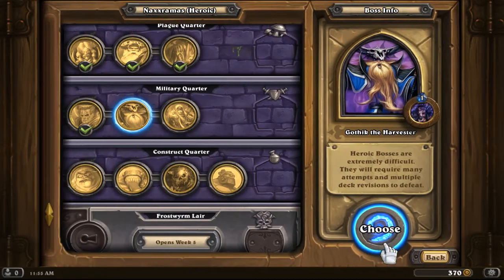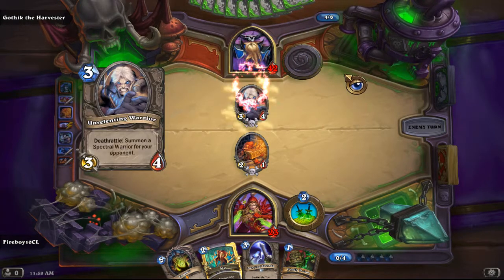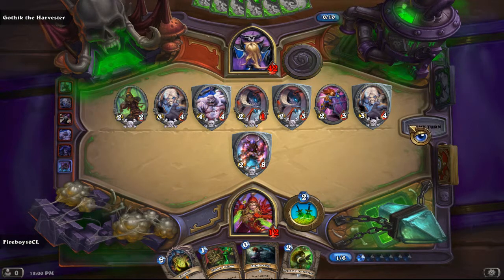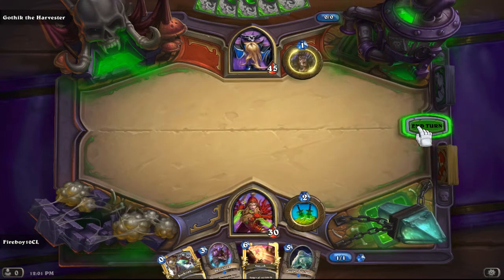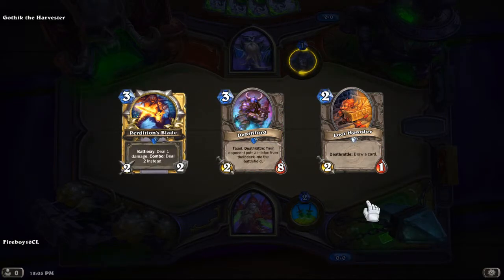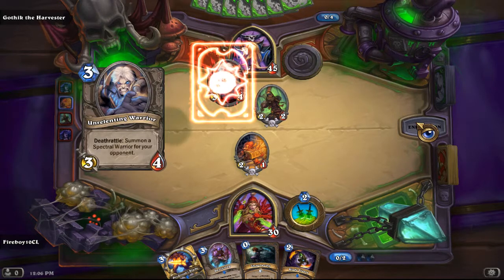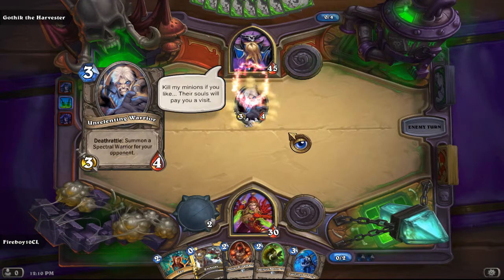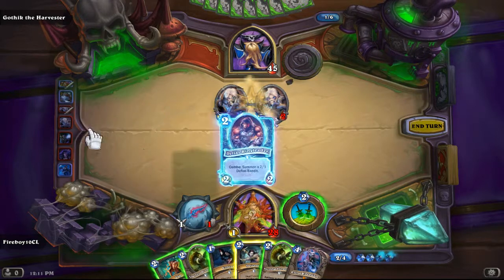Hearthstone Curse of Naxxramas Heroic: part 15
Today Carl plays Curse of Naxxramas in Hearthstone and faces Gothik the harvester